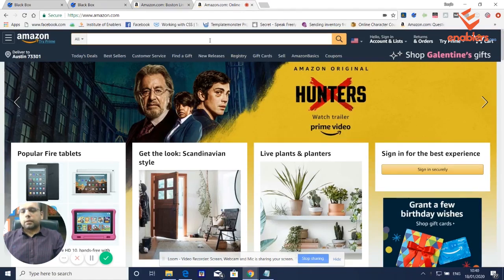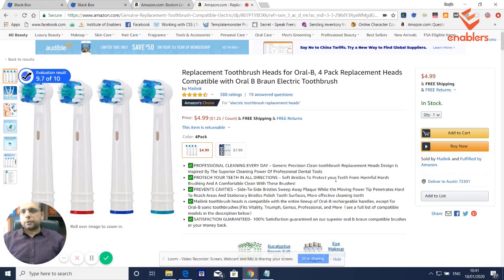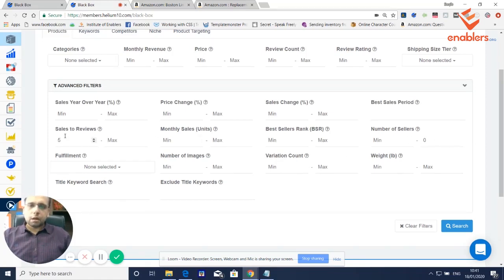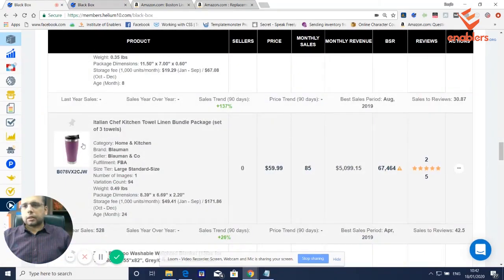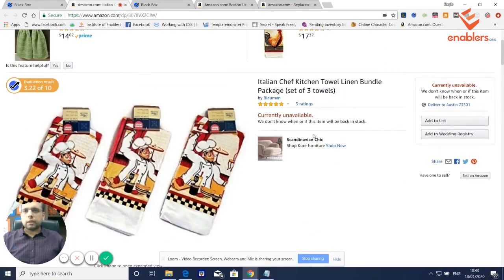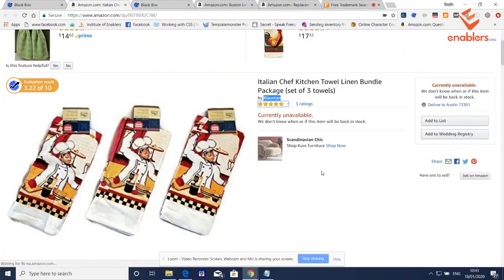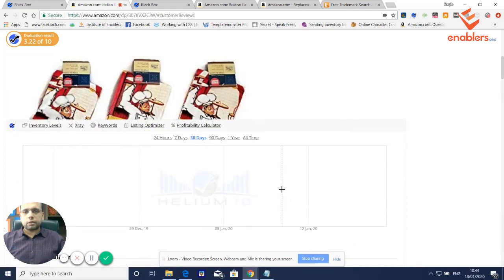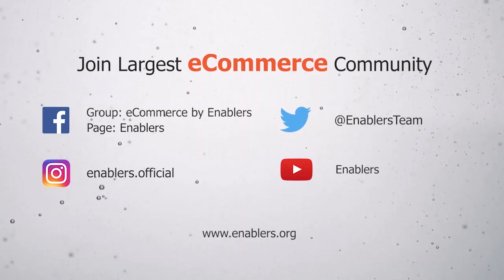How to take benefit from DEAD LISTING | Art of buying Dead Listings | Saqib Azhar